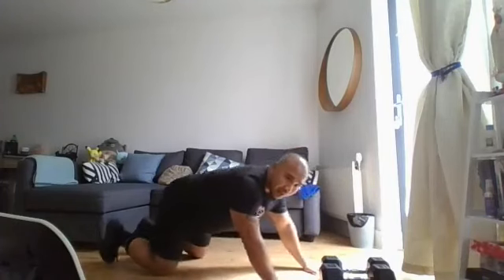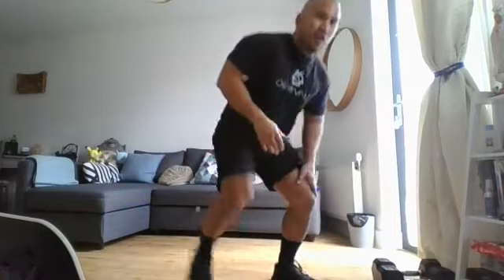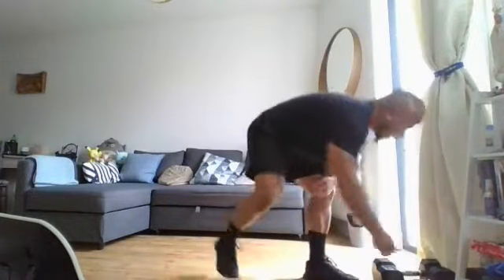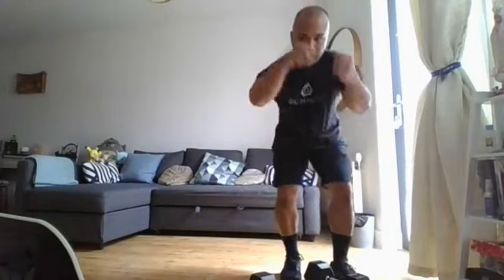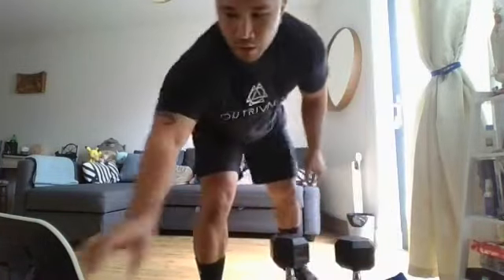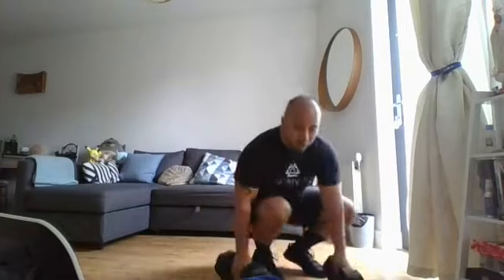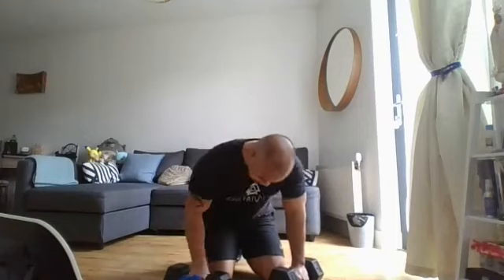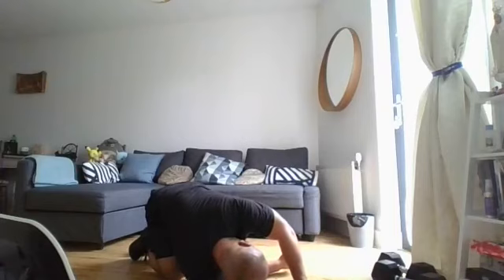INTENSE WEIGHTED UPPER BODY & CORE WITH MARSHALL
Catch up on our weighted upper body & core session with Marshall. Chest, back, arms and abs only as we give the legs a rest and get that upper body pump ready for the weekend. Enjoy!